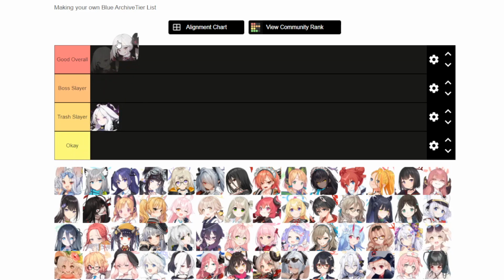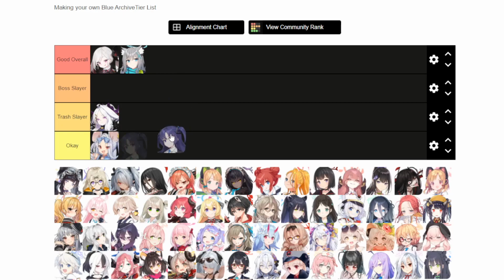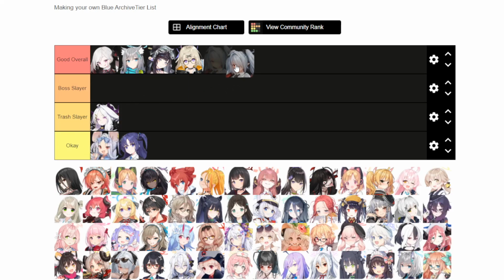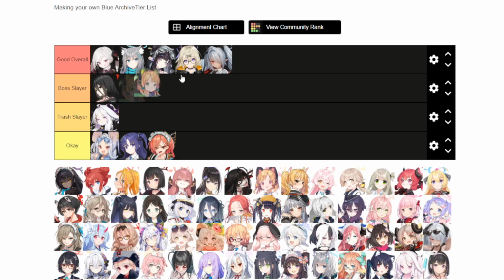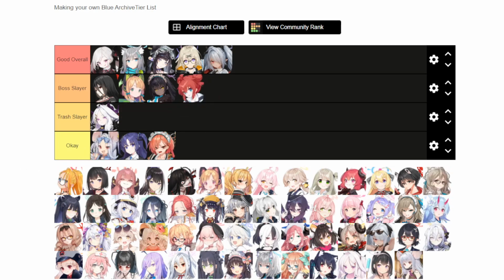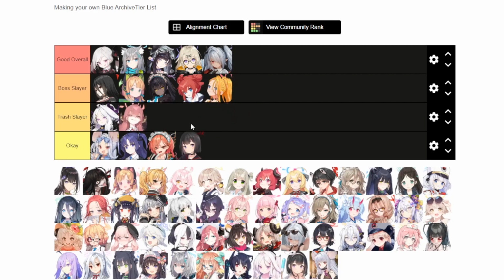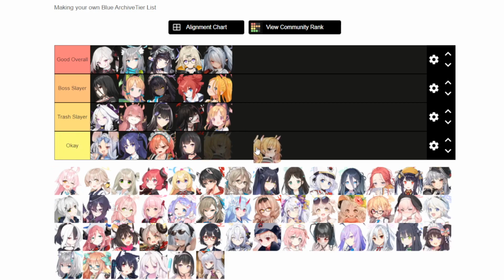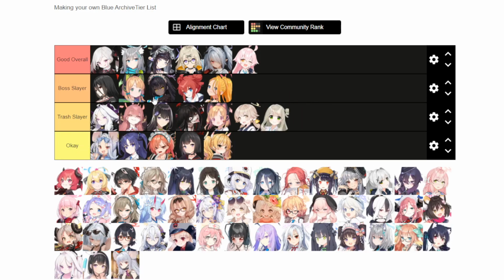Blue Archive | Tips and Tricks For Chesed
So Global BA Twitter Announced Chesed Total Assault is coming up so here is how the fight goes and some of my thoughts on the characters you might want to use for the fight. This video is just to help people get an idea of what might be useful in the fight.

Music
Blue Archive - Theme 48 KARUT 18 Out of Control 03 (Chorus)